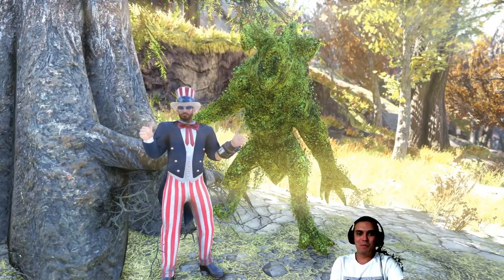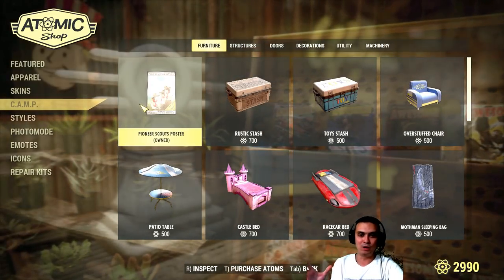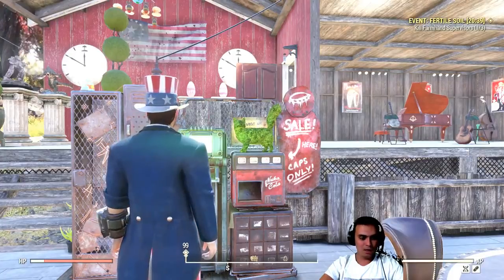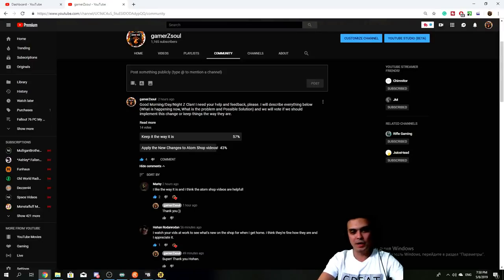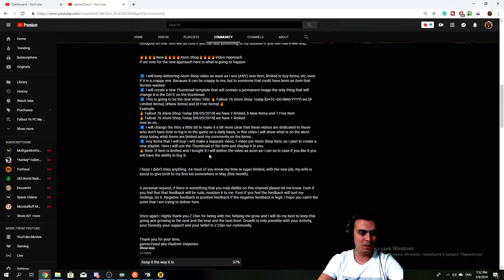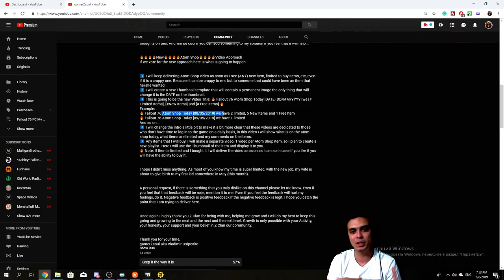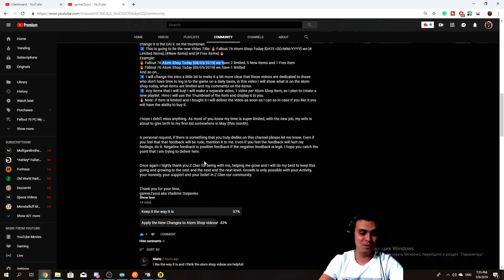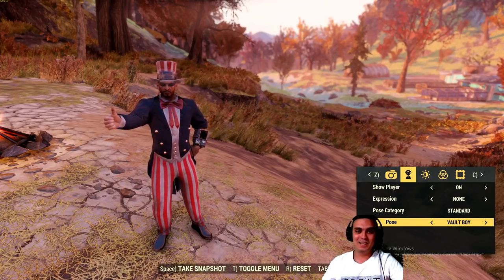Fallout 76 Atom Shop - Fat Stacks, Deathclaw and Cat Topiary and 2 Free Items that I missed